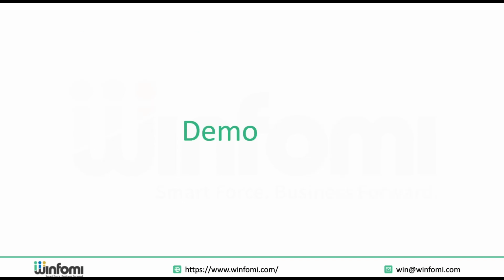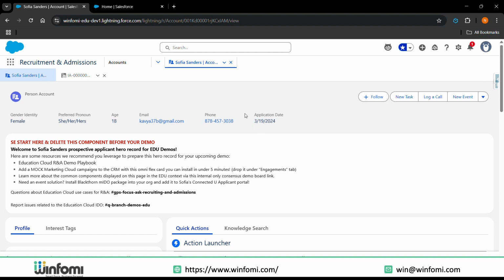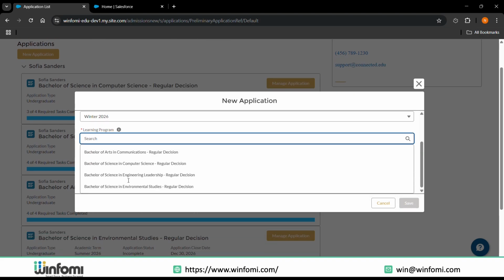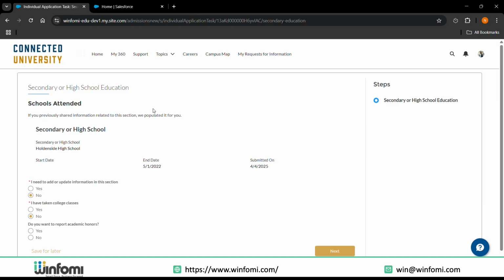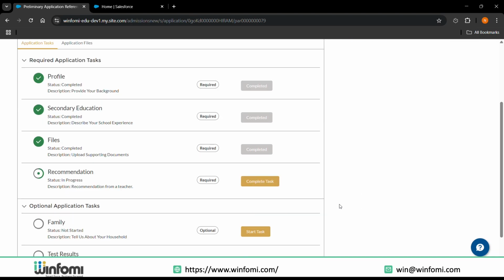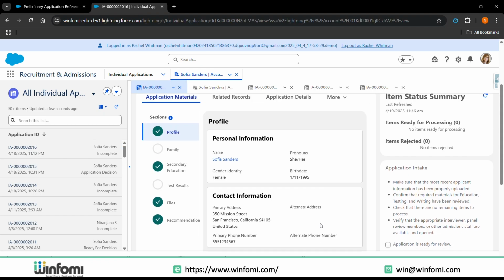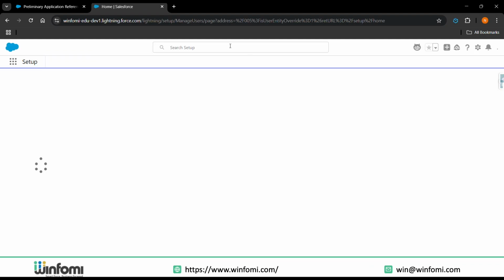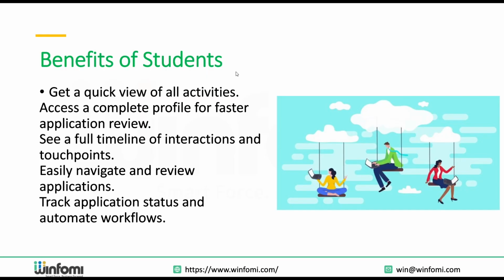Salesforce Education Cloud: Smarter Recruitment & Faster Admissions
Discover how Salesforce Education Cloud revolutionizes recruitment and admissions for educational institutions. From personalized student journeys to AI-driven application processes, learn how to streamline your admissions funnel and enhance student engagement. Salesforce

In this video, explore:
✅Centralized applicant tracking and communication
✅AI-powered application scoring and decision-making
✅Customizable applicant portals for seamless experiences
✅Predictive analytics to meet enrollment goals
✅Integration of third-party application data

Empower your admissions team with tools that simplify processes and provide a 360-degree view of each applicant. Whether you're in higher education or K-12, Education Cloud offers scalable solutions tailored to your institution's needs.